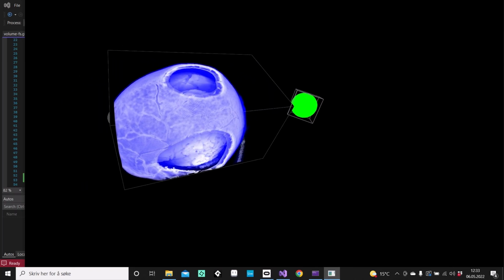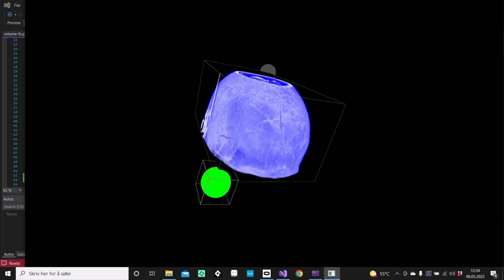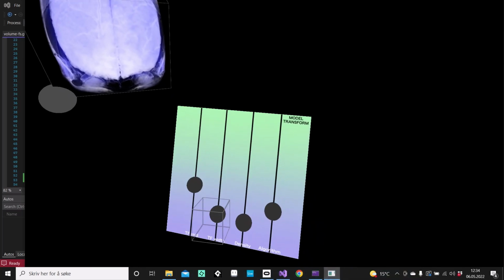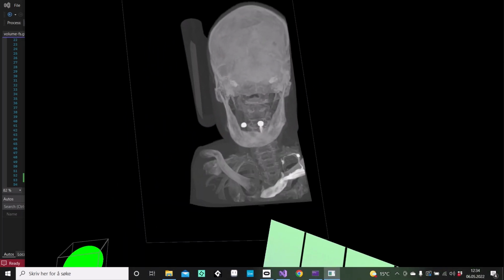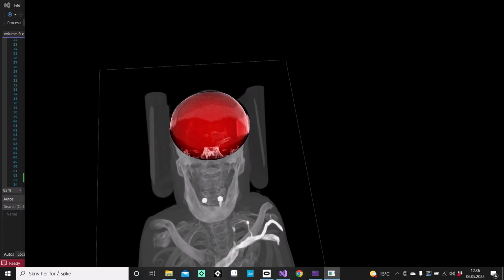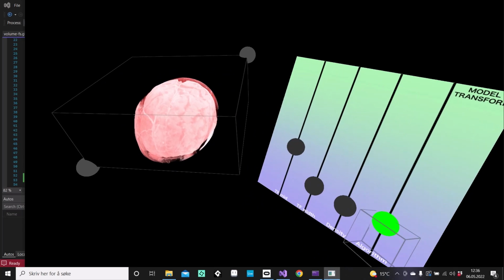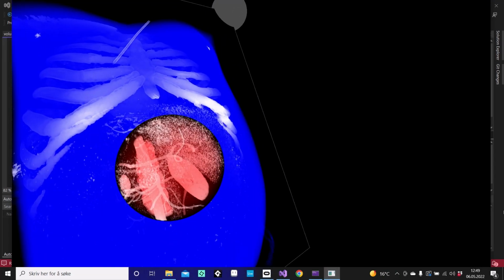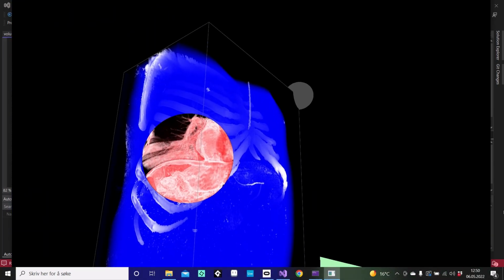Visualization project: Virtual Volumetric Scalpel for extended reality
Visualization project: Virtual Volumetric Scalpel.

This is a short presentation of a project I made for a 10 credit course during my visualization master course at UiB. In the project I explored advantages (and disadvantages) of using extended reality technology in the context of volumetric visualization.